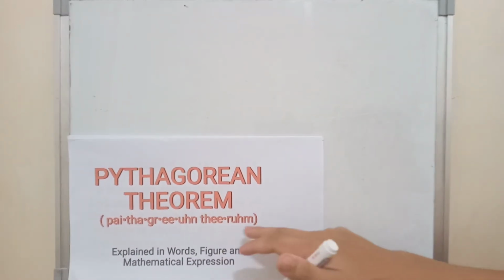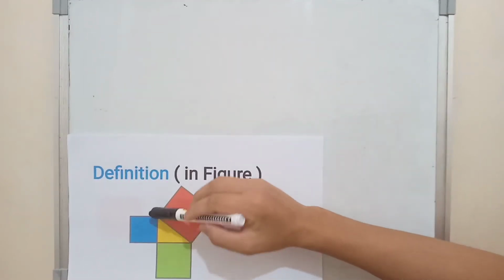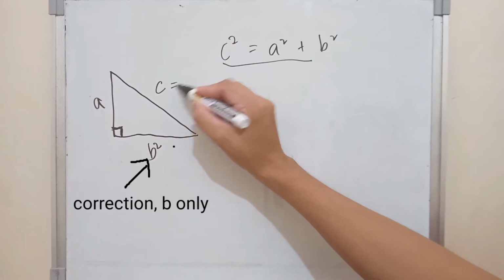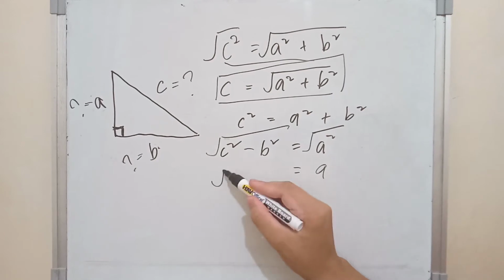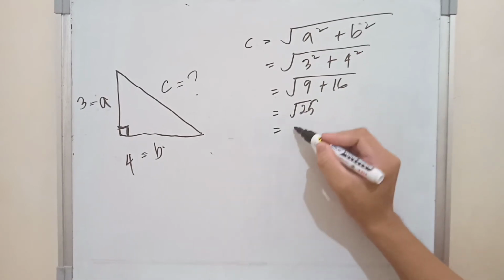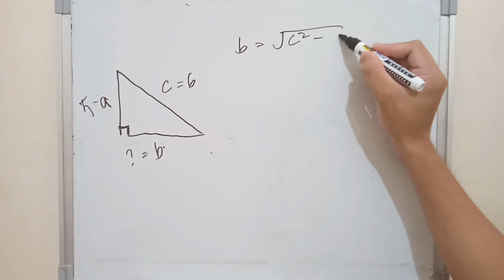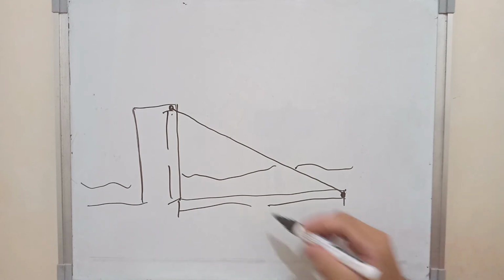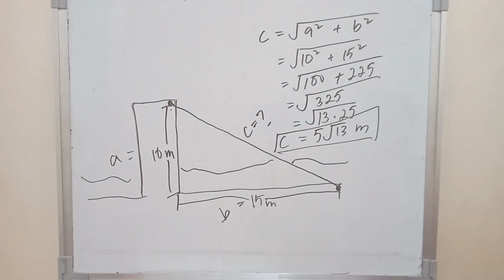Pythagorean Theorem: Explained in English-Filipino | ReldinTV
Sa video pong ito ay isinalaysay ko po ang aking layunin sa paggawa ng mga videos sa channel na ito.

Ako po ay hindi Professional Teacher kung kayat minabuti ang pag review at pinag aralan ang Topic sa videong ito, ng sa gayon ay maiwasan ang maling maituro sa mga manonood.

Ang ilang Corrections ay hinayaan upang maging conscious ang mga viewers sa kanilang pinapanood.

Salamat po.